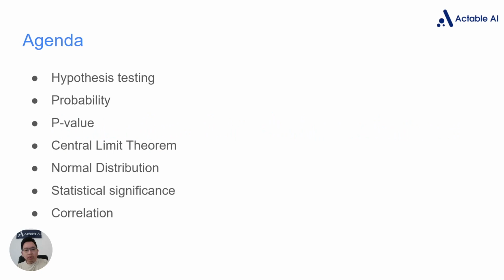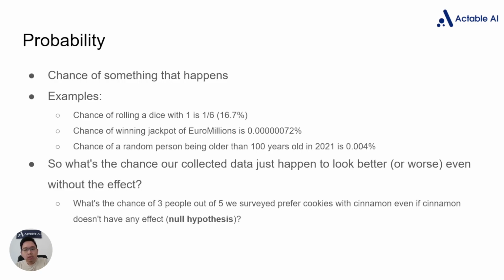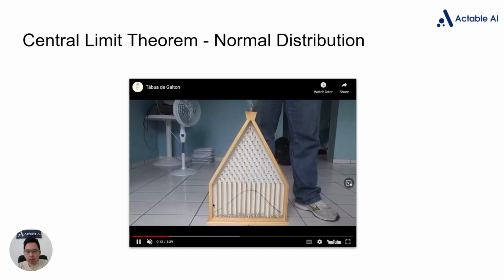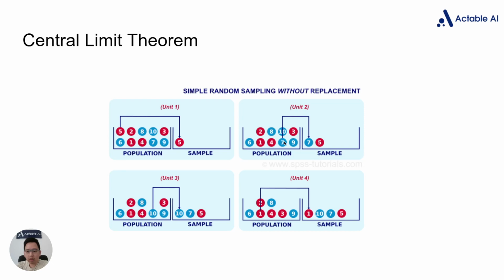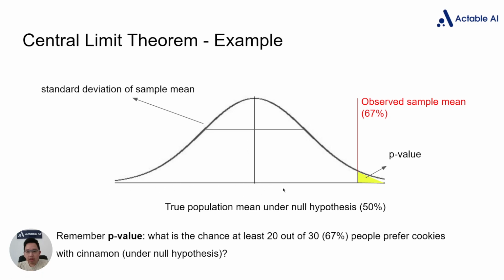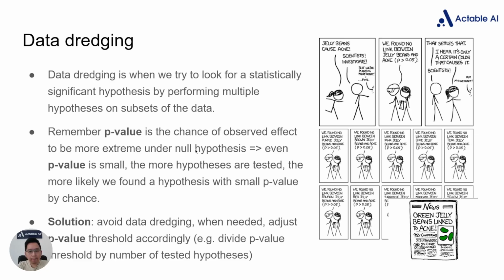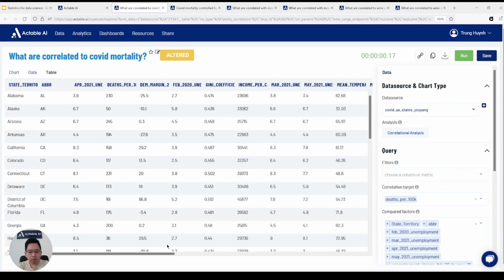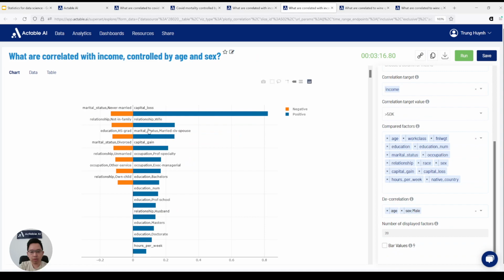Class 1: Basic Statistics for Data Science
In this class, you will learn about hypothesis testing, normal distribution, statistical significance, what p-value means, how to simply find correlations in your data with statistical significance in a few clicks with Actable AI.